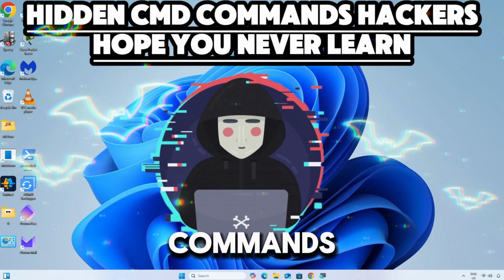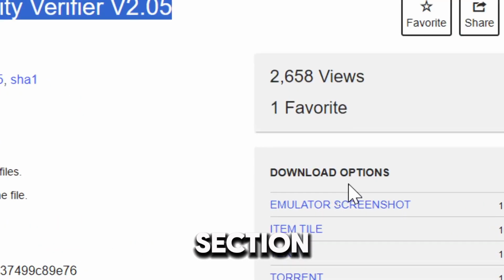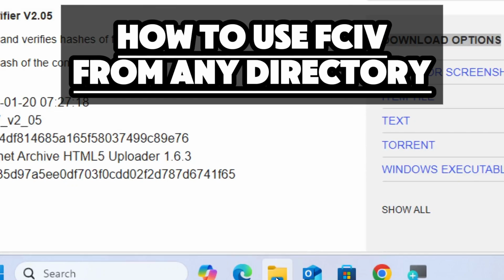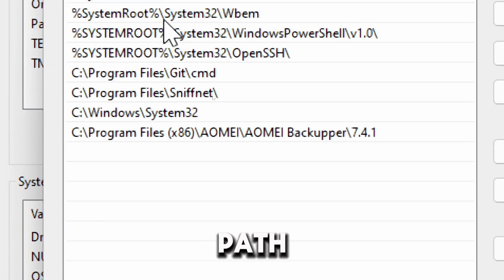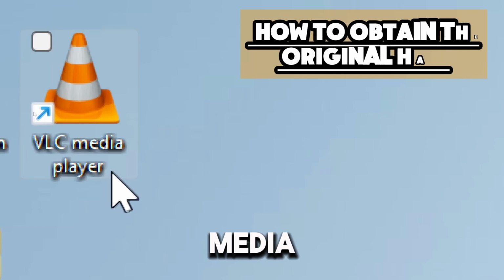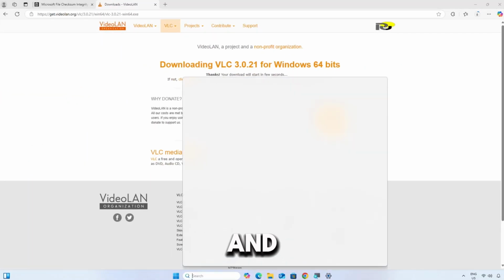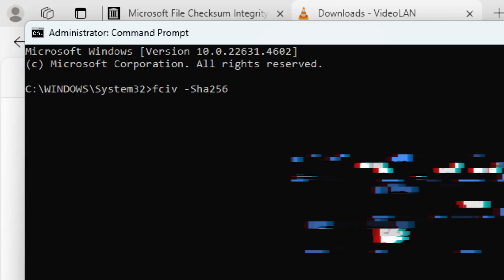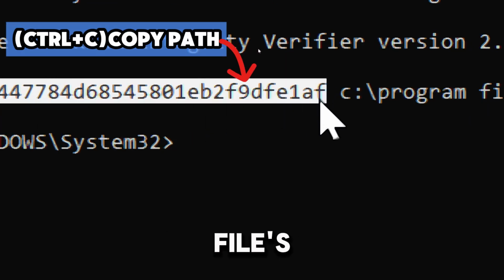CMD: Detect TAMPERING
Discover one of the most powerful hidden Command Prompt tools that hackers hope you never learn! In this video, I’ll guide you through the File Checksum Integrity Verifier (FCIV) tool and show you step-by-step how to verify the integrity of files. By using the fciv -md5 file or fciv -SHA256 file command, you can detect tampered files and protect your system from potential threats.

🔍 What You'll Learn:
1️⃣ How to download and install the FCIV tool.
2️⃣ Step-by-step setup, including adding FCIV to your PATH for easy access.
3️⃣ Generating file hashes to ensure files are safe and unaltered.
4️⃣ Comparing generated hashes with original ones from trusted sources (e.g., VLC Media Player).
5️⃣ Detecting file tampering and corruption like a pro!

💡 Why This Matters:
Hackers often modify files to include malicious code, compromising your security. Comparing file hashes ensures the authenticity and integrity of your downloads, protecting your system from threats.

🔗 Links Mentioned in the Video:
📥 Download FCIV Tool: Archive.org FCIV Download
📖 Key Commands Used in This Tutorial:
fciv -md5 file
fciv -SHA256 file

⚠️ Remember: If the hashes don’t match, the file may be corrupted or tampered with. Avoid executing it to keep your system safe!